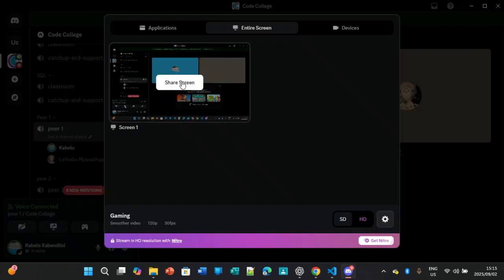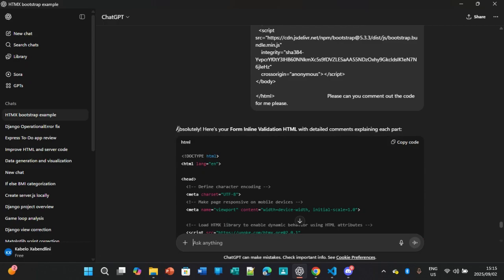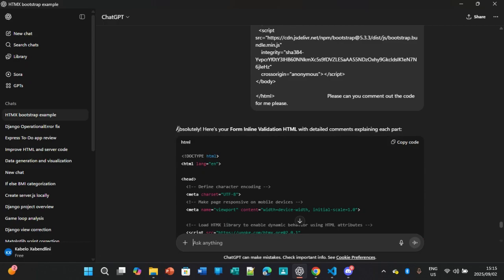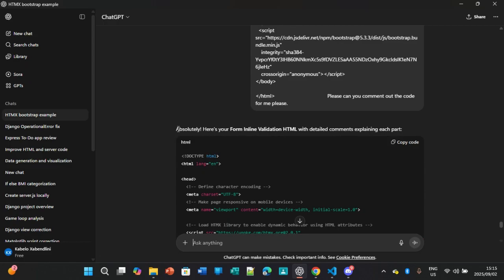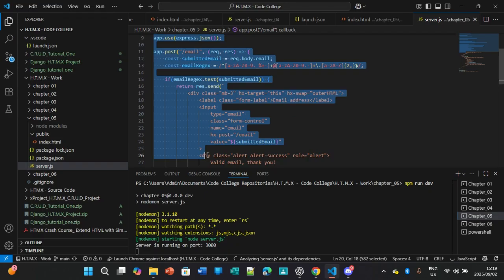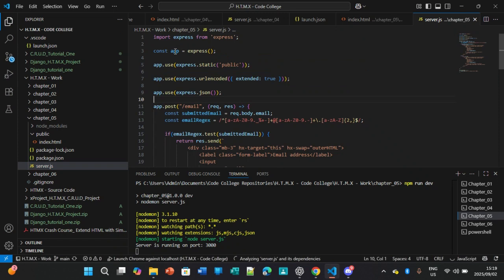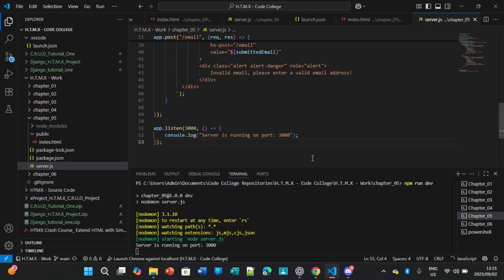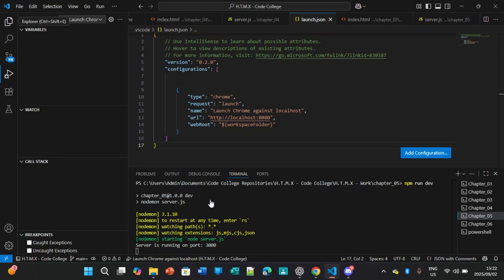HTMX Crash Course: Extend HTML with Simple yet Powerful Code: (Nav. Lethabo Matsaothupa) Chapter 5.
📖 Chapter 5: Form Inline Validation with HTMX

Forms are the heart of the web. From sign-ups and logins to checkout processes and profile updates, nearly every web application relies on forms to collect data from users. But a form is only as good as the validation that ensures the data entered is correct, consistent, and secure.

Traditionally, validation has been split into two camps:

Frontend validation using JavaScript (fast, but often fragile and limited).

Backend validation on form submission (robust, but slower and frustrating when errors require a full reload).

In modern apps, users expect instant feedback. They don’t want to submit a form only to be told afterward that their email was invalid or that a username is already taken. Instead, they want to know right away, as they type.

This is where HTMX transforms the game. With its ability to trigger background requests and dynamically update parts of the page, HTMX allows us to build inline validation systems that feel as smooth as JavaScript-driven ones — but with much less complexity.

In this chapter, we’ll explore how to use HTMX to build inline validation for forms, ensuring that users receive real-time feedback as they fill out inputs. Step by step, you’ll see how to validate fields like username, email, and password strength without writing a line of JavaScript.

Here’s what we’ll dive into:

HTMX Triggers on Input Fields
Learn how to use triggers like blur, keyup, and changed delay:500ms to send background validation requests to the server whenever a user types or moves away from a field.

Dynamic Error Display
You’ll build dedicated containers under each form field that get updated with validation messages (e.g., “This email is already registered” or “Password too weak”).

Backend-Driven Validation
We’ll keep validation logic on the server, where it belongs. This ensures that the same validation rules power both the inline feedback and the final submission checks — no code duplication required.

Styling Feedback with Bootstrap
We’ll enhance the user experience with Bootstrap classes like is-valid, is-invalid, and contextual messages that guide users to fix errors.

What happens if the server is slow? Or if the field is empty? You’ll learn how to gracefully handle these situations, showing spinners, default messages, or hiding feedback entirely until it’s needed.

Final Submission Validation
Inline validation makes forms feel smooth, but it’s not a replacement for final validation on submit. We’ll integrate both, ensuring data integrity while still offering instant feedback.

Why Inline Validation Matters

Inline validation is more than just a nice-to-have — it significantly improves the usability and accessibility of your application.

Reduces user frustration by catching errors early.

Encourages correct data entry before submission.

Feels modern and professional, aligning your app with user expectations.

Improves accessibility, as inline feedback can be read by assistive technologies when structured properly.

Without inline validation, forms feel clunky and outdated. With HTMX, they feel alive — reacting to users’ input naturally and seamlessly.

Practical Scenarios

The patterns you’ll learn here apply to a wide variety of real-world applications:

Checking whether a username is already taken during registration.

Validating email formats and checking for duplicates in real-time.

Giving users instant feedback on password strength.

Inline validation for credit card numbers or postal codes in checkout flows.

Ensuring that numeric fields (like age or budget) stay within valid ranges.

By the End of This Chapter, You Will Have:

✅ A fully functional inline validation form powered by HTMX.
✅ Knowledge of triggers and delays to balance responsiveness and performance.
✅ A reusable pattern for server-driven field validation.
✅ A polished form styled with Bootstrap validation classes.
✅ A deeper understanding of how HTMX bridges the gap between frontend interactivity and backend control.

Why HTMX is Perfect for This

Unlike JavaScript-heavy solutions, HTMX keeps your validation logic centralized in the backend. That means no duplicated rules, no race conditions between frontend and backend, and far less code to maintain.

With just a few attributes — like hx-post, hx-target, and hx-trigger — you can create validation systems that rival those built with React, Vue, or Angular, while staying firmly in the HTML-first mindset.

This chapter solidifies HTMX’s role as a productivity booster for developers and a delight enhancer for users. By the time you finish, you’ll be equipped to make any form in your application smarter, friendlier, and more professional — all without writing a single line of JavaScript.